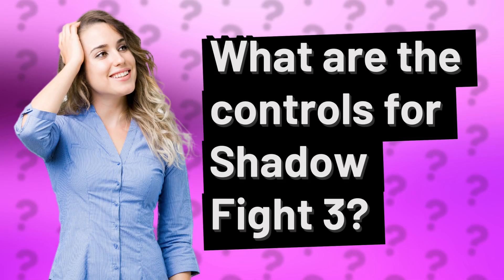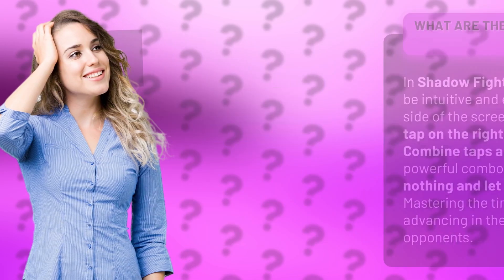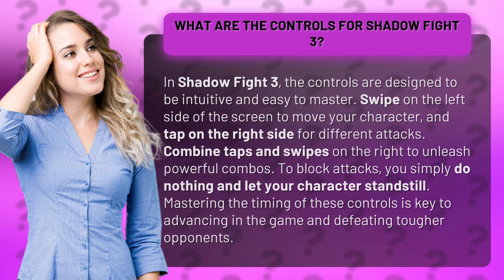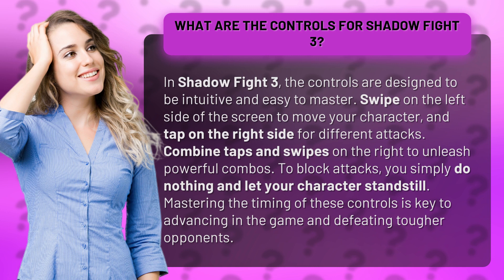What are the controls for Shadow Fight 3?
Mastering the Controls in Shadow Fight 3 • Shadow Fight 3 Controls • Learn how to master the intuitive controls of Shadow Fight 3 to unleash powerful combos and defeat tough opponents. Swipe and tap your way to victory!